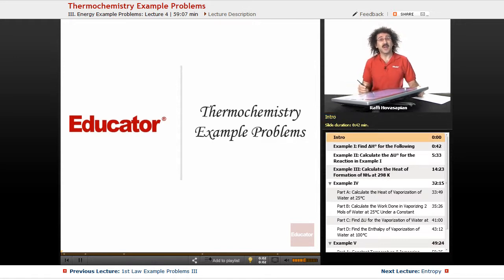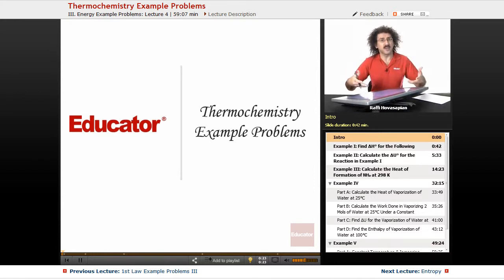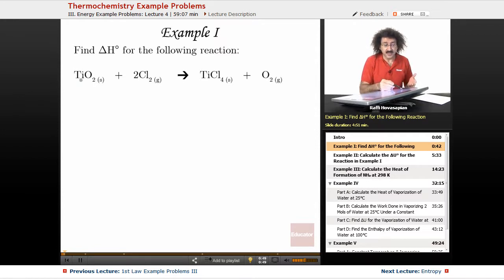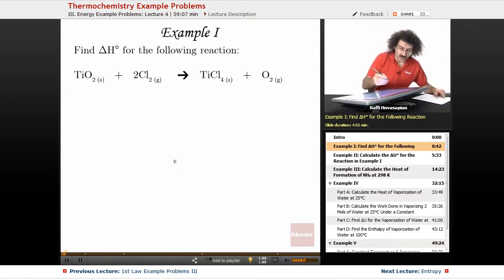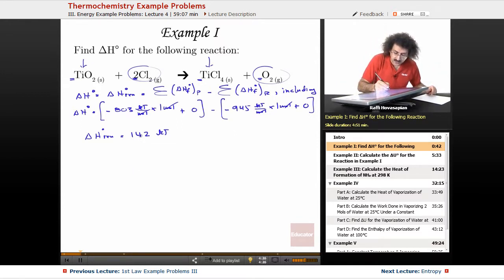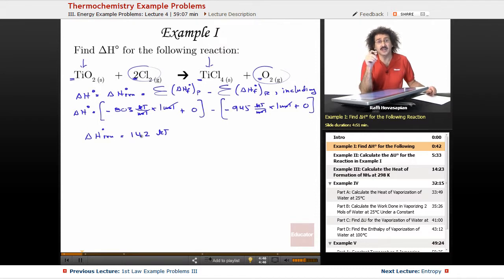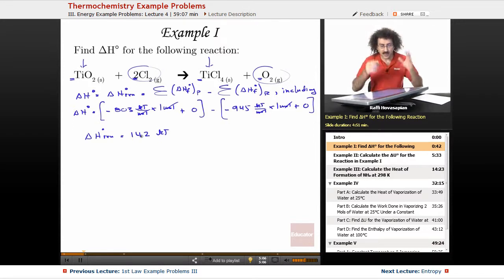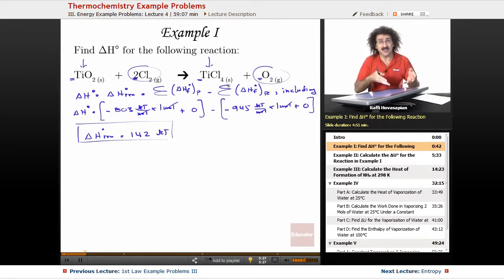“Thermochemistry Example Problems” | Physical Chemistry with Educator.com